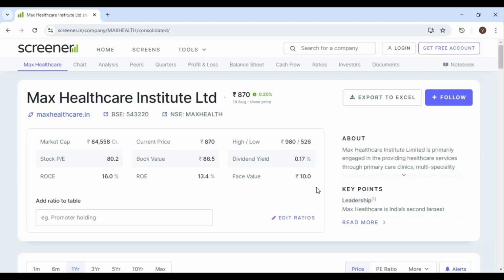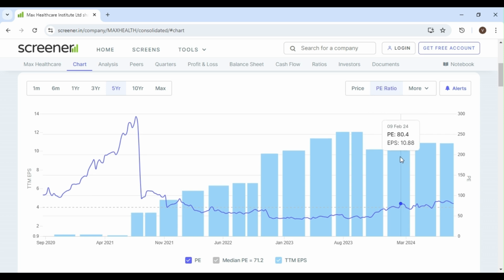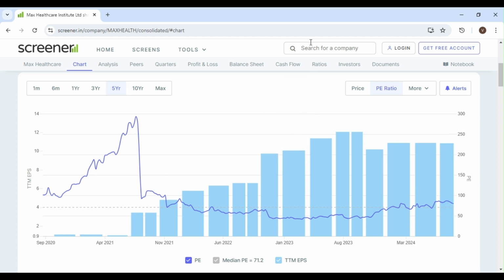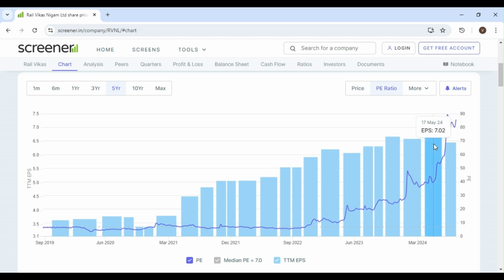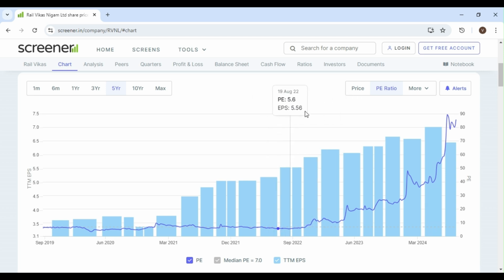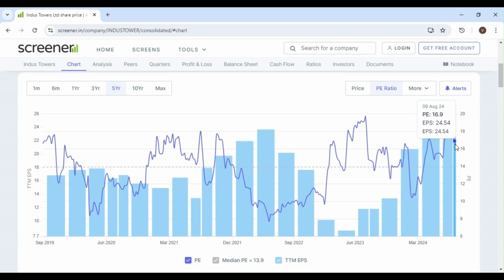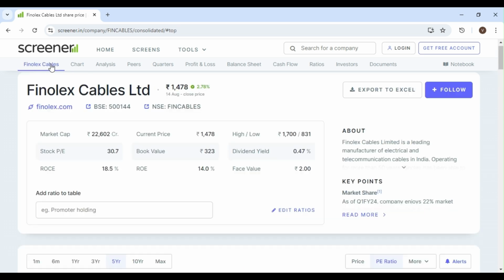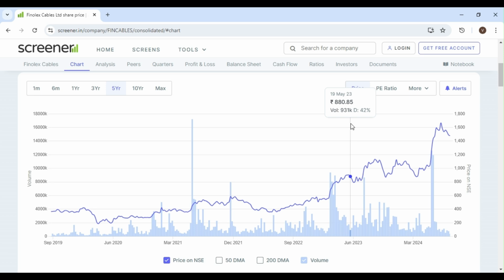STOCK TRACKER WITH PE(PRICE TO EARNINGS RATIO) AND NEWS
INVESTMENT RELATED -SHARE MARKET INVESTING